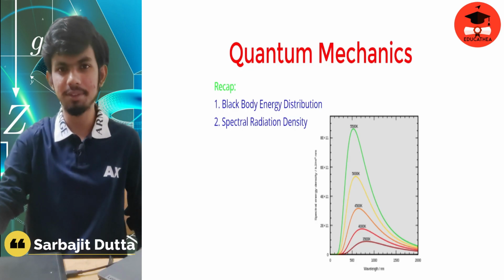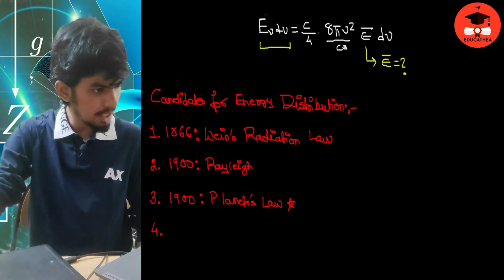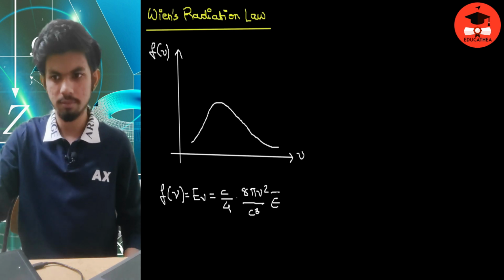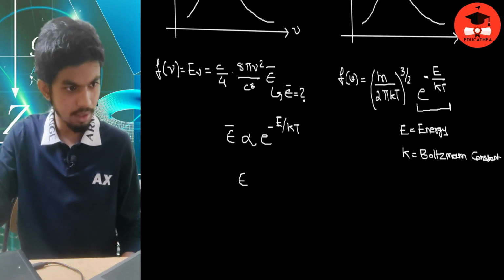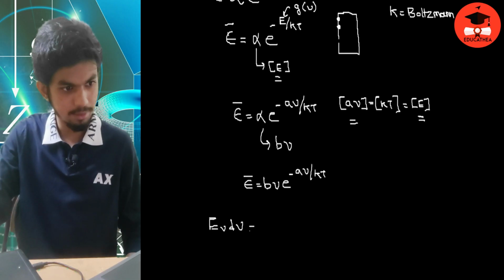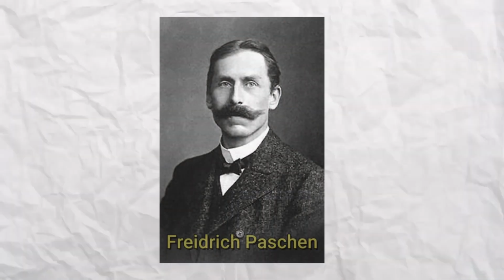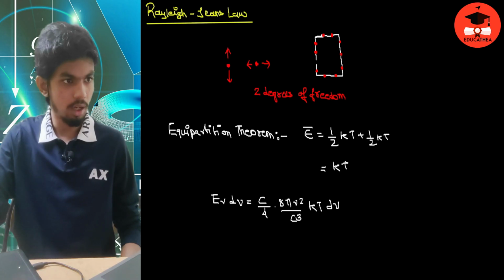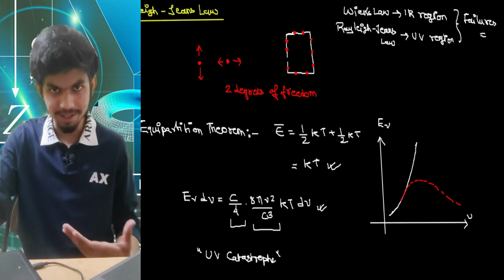#6.Quantum Mechanics| Sarbajit Dutta | Wien, Rayleigh-Jeans Law | UG&PG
Hello everyone and welcome to Educathea!
This is the sixth lecture on the course on 'Quantum Mechanics'. The video deals with fundamental concepts leading to the development of Quantum Mechanics.

Course instructor: Sarbajit Dutta
Prerequisites: Basic high school physics and mathematics.
Topics covered:
1) Recap 0:00
2) Wien's Law 4:23
3) Rayleigh Jeans Law 14:04